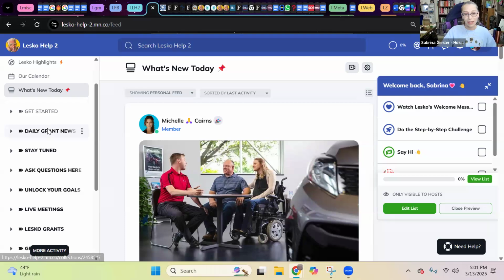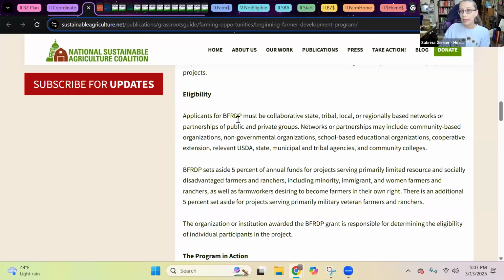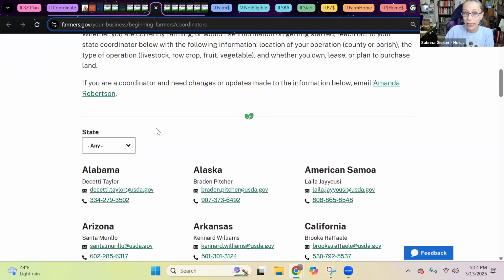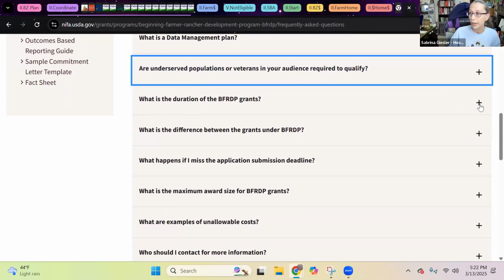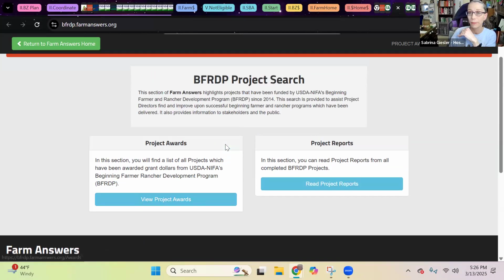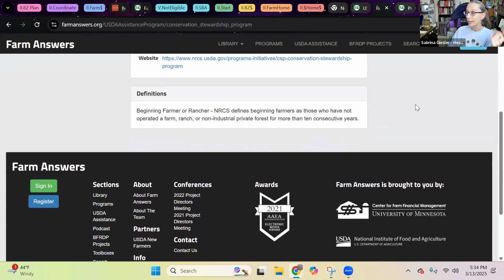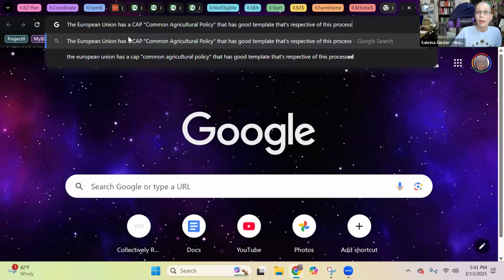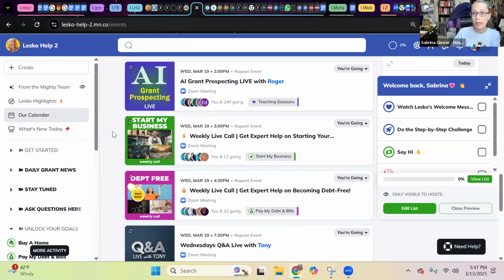03.13.25 | Country Living & Business with Sabrina💗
Today we went into an in-depth overview of the Beginning Farmer and Rancher Program. Lots to cover, so let's get started!

Beginning Farmer and Rancher Development Program - National Sustainable Agriculture Coalition

Beginning Farmer and Rancher Development Program (BFRDP) FAQ | NIFA